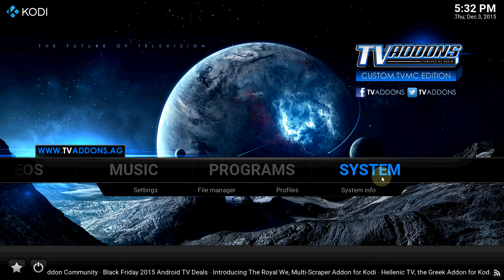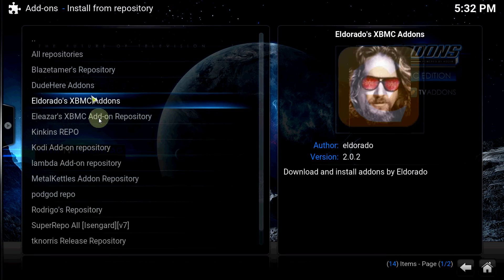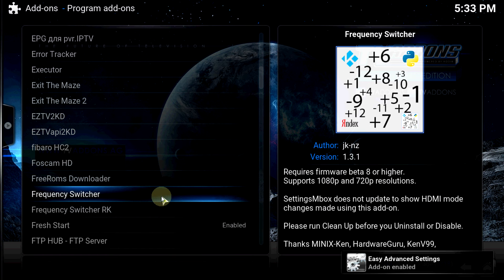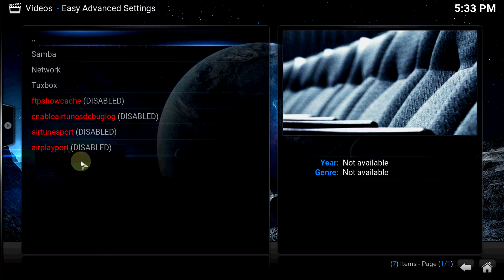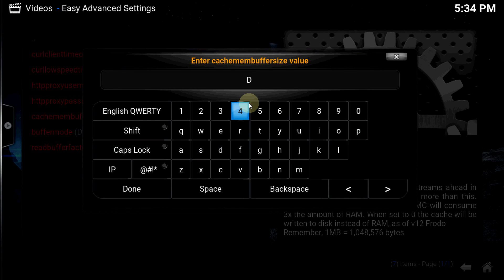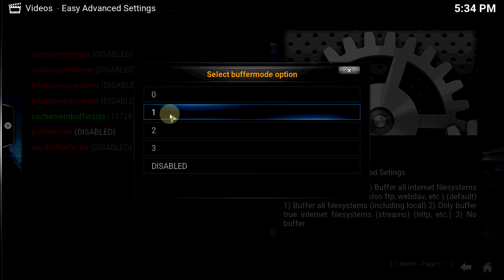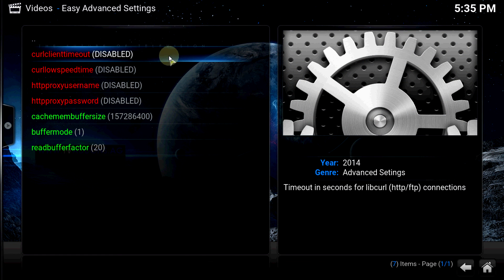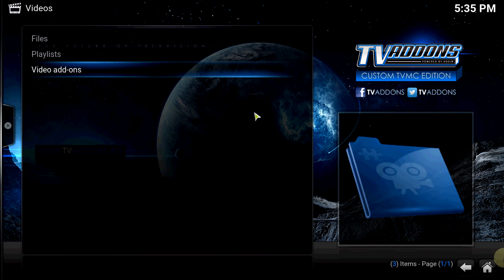Kodi Lessons-How to Reduce Buffering on Amazon Fire tv or Stick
Kodi Lessons- How to reduce buffering on your Amazon Device.